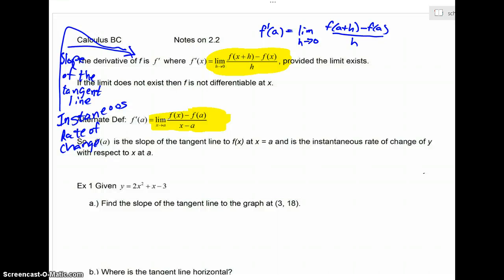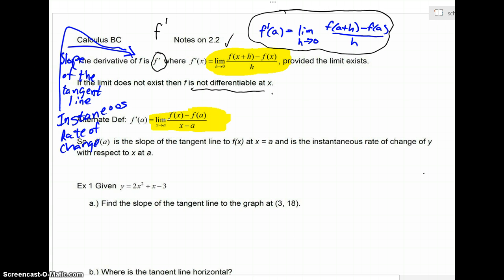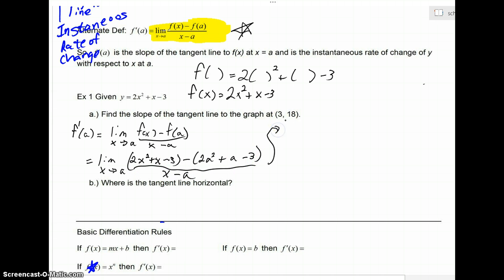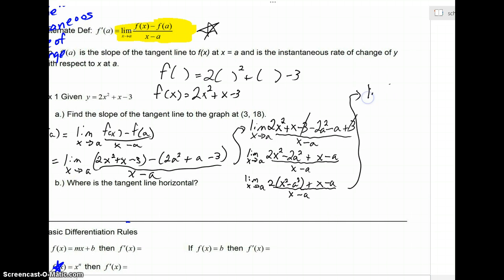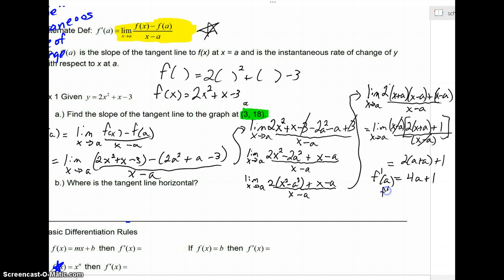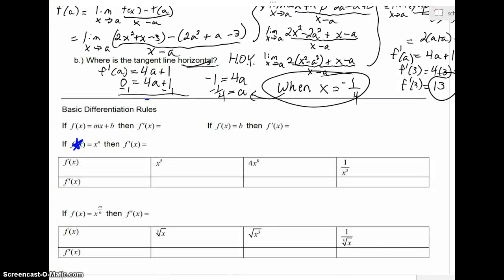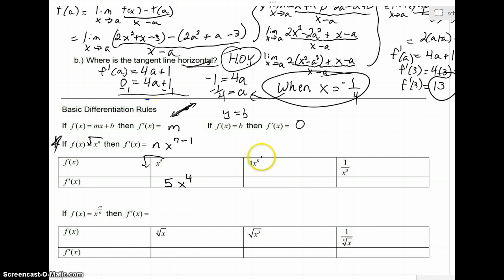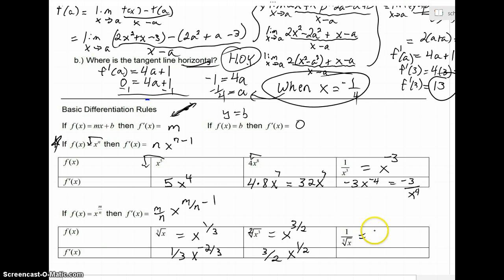2.2 Example 1